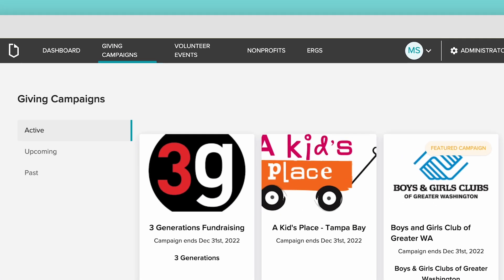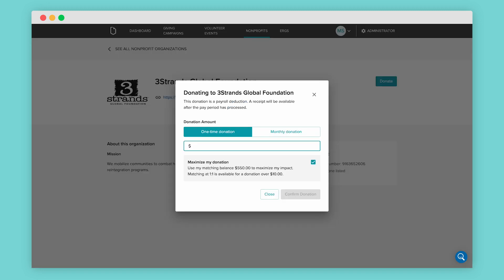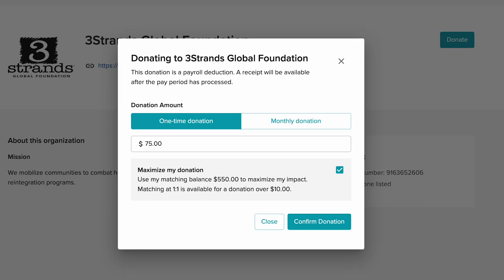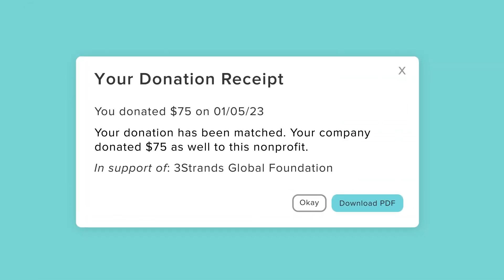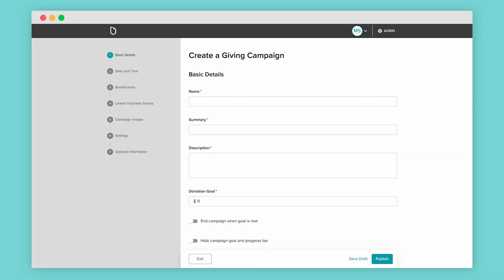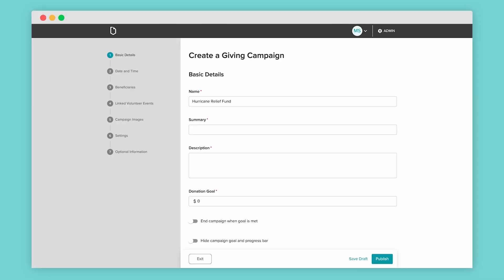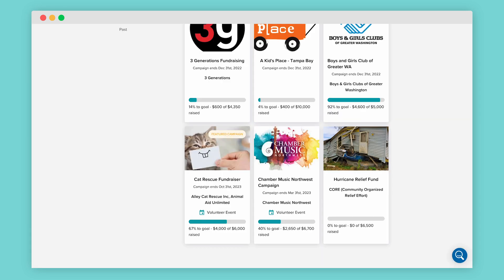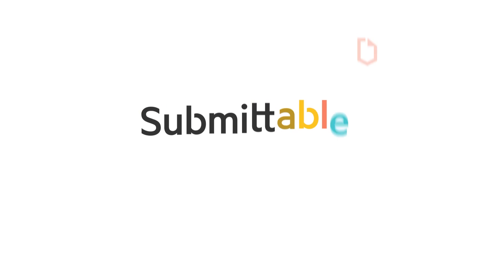Introduction to Give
Make it easy for employees to give to the causes they care about with a giving program that aligns company purpose with employee values.

ABOUT SUBMITTABLE: Submittable powers you with tools to launch, manage, measure and grow your social impact programs, locally and globally.

MUSIC LICENSING: SOUNDSTRIPE